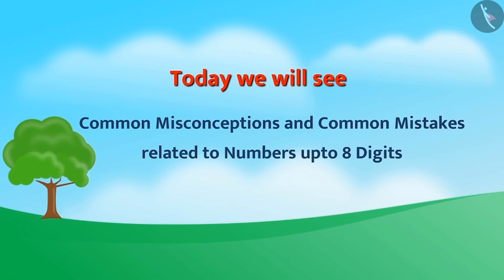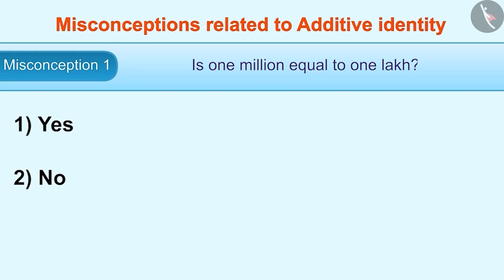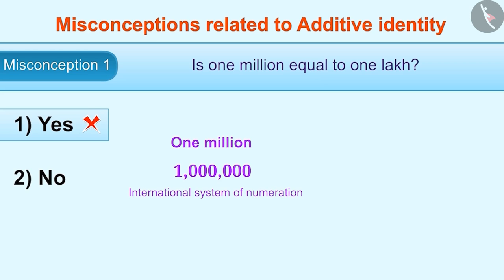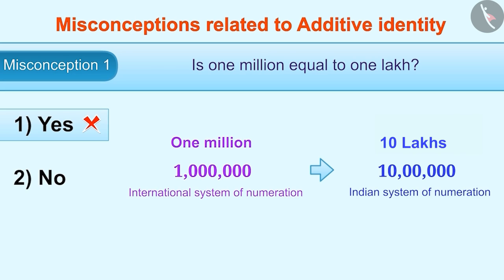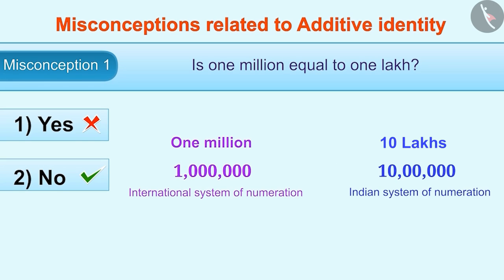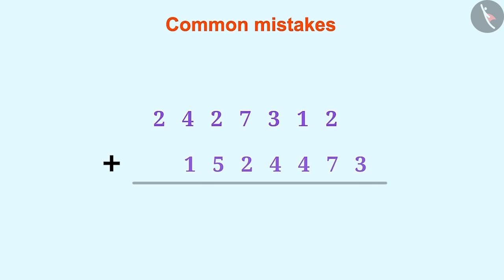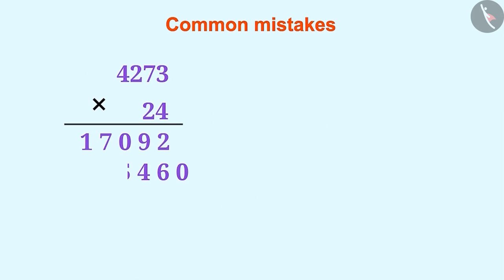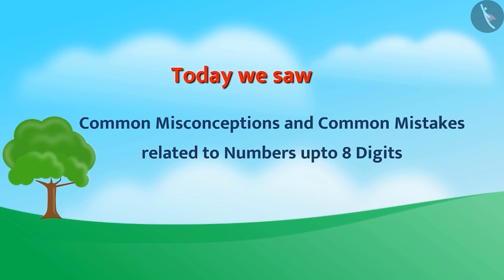Numbers upto 8 Digits | Part 3/3 | English | Class 6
Numbers upto 8 Digits  | Part 3/3 | English | Class 6 | NCERT

Numbers upto 8 Digits  | Large Numbers | Grade 6 | NCERT | Knowing Our Numbers

Welcome to part 3 of Estimation. In this video, we will discuss various misconceptions and/or common errors related to Estimation.